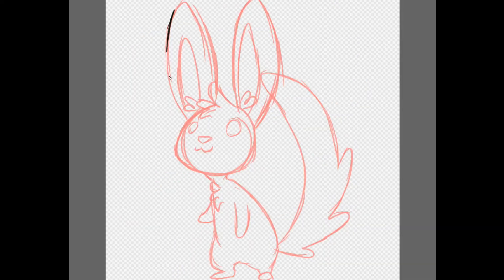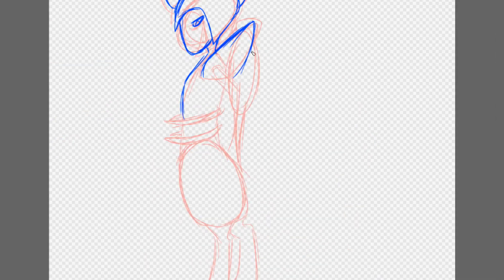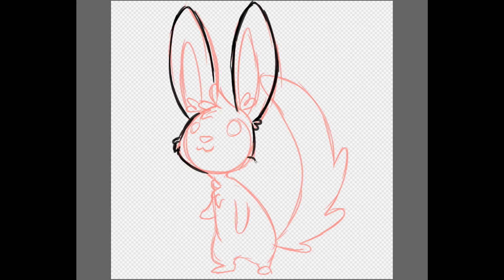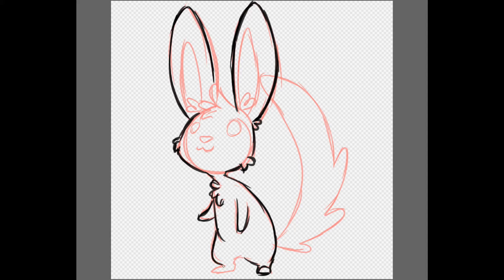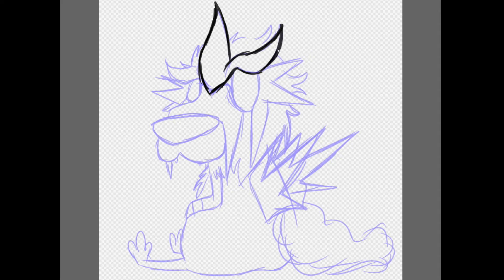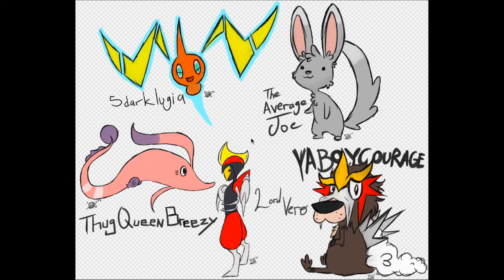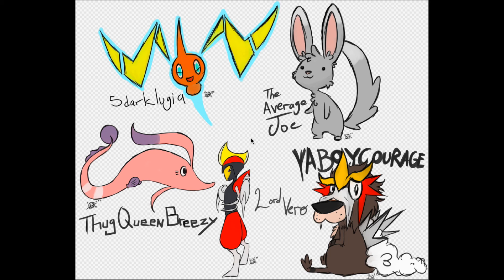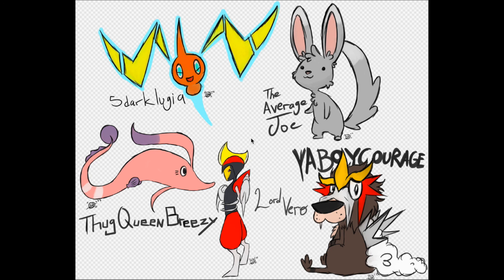Fan Art Friday - First time for Everything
Happy Friday, everyone! Had a rough week? Here's a silly little compilation video to make that frown turn upside down! Like I said, everyone who got art from me this time can use it for stuff!

My only rules are as follows:
- Do not remove my signature.
- Do not claim it as your own work.
- Link people to me if they ask where you got it from!

Want to see more of my art? Why not follow my things!